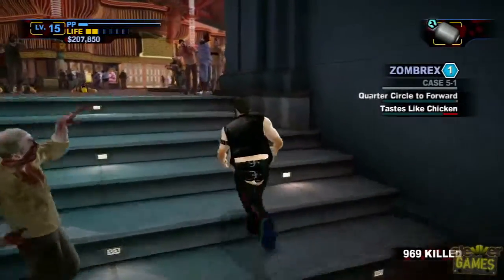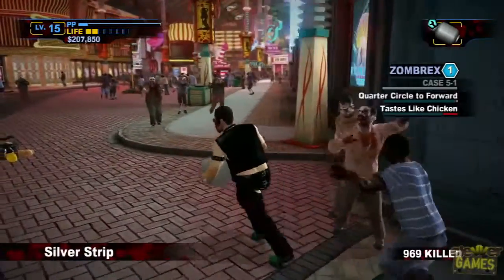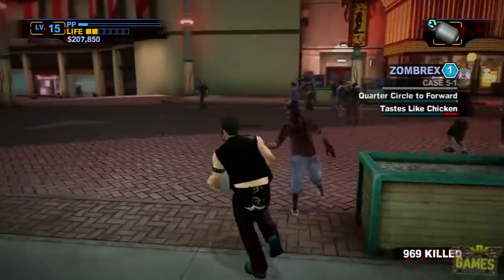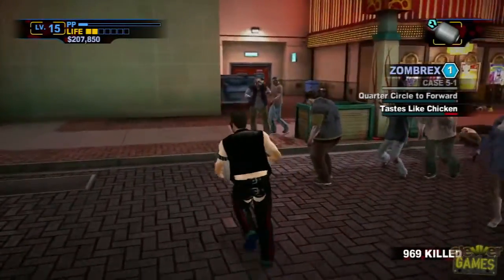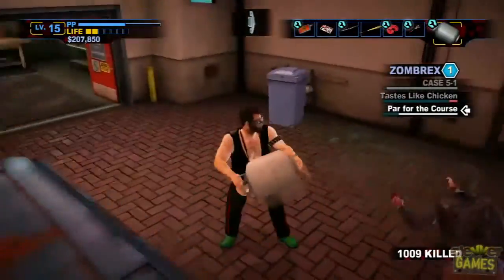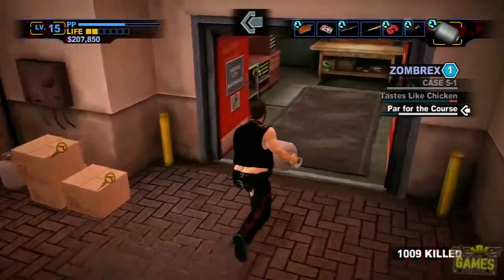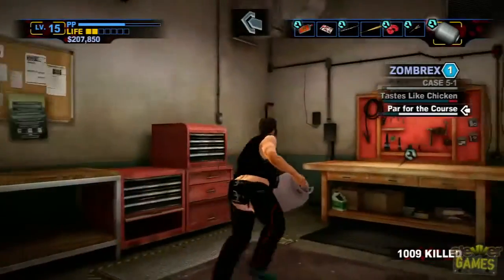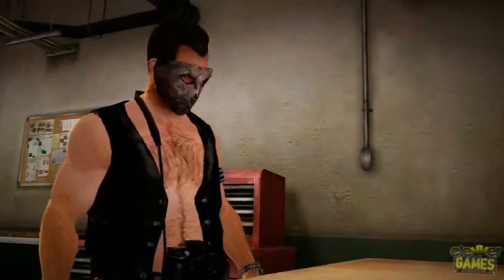Dead Rising 2 Off The Record New Bouncing Beauty Weapon